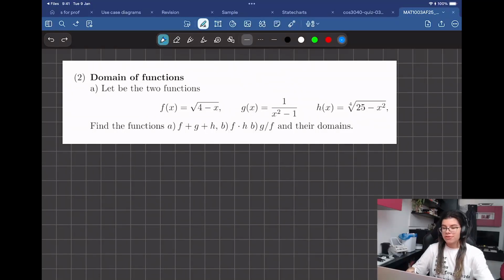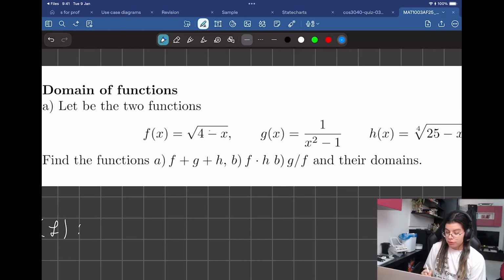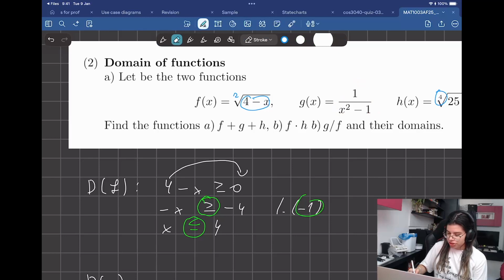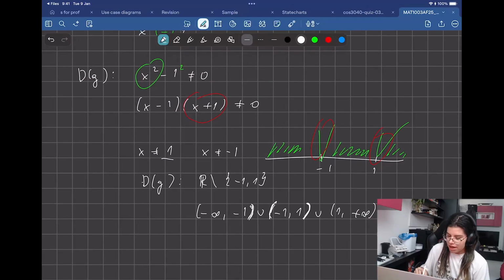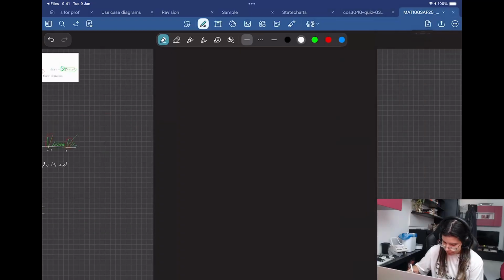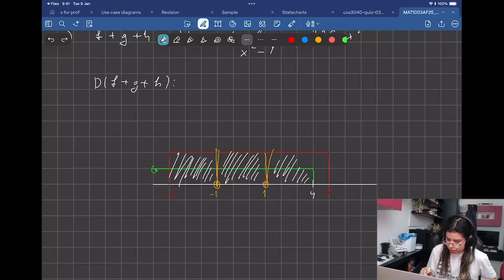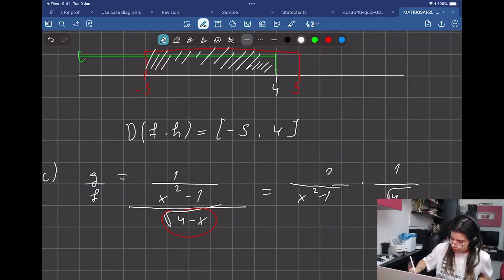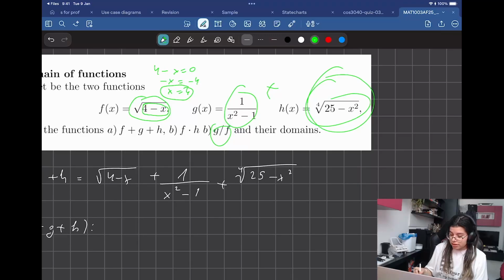Calculus I – Sample Midterm – Problem 2a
Hey guys! Here's an explanation of problem 2a from the sample midterm in Calc 1. If you have any questions, don't hesitate to reach out and I'd be glad to help!